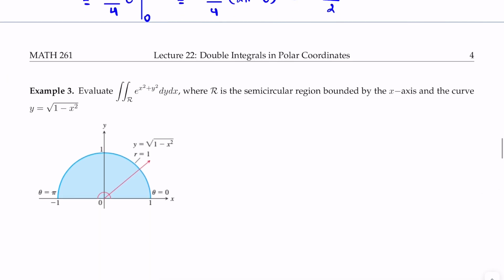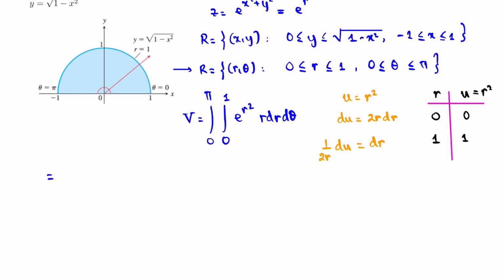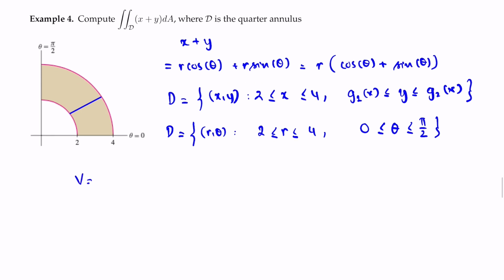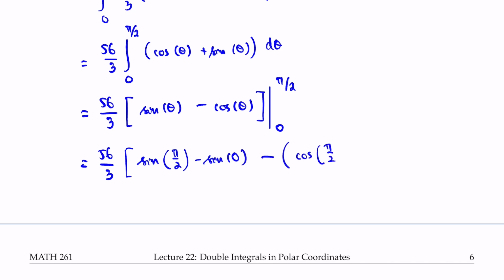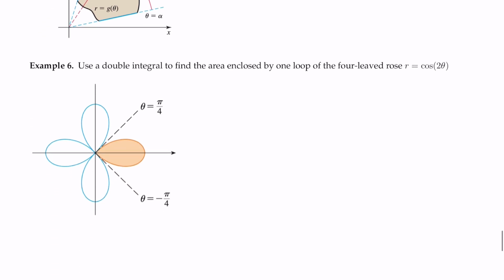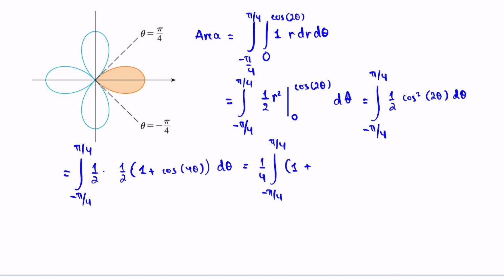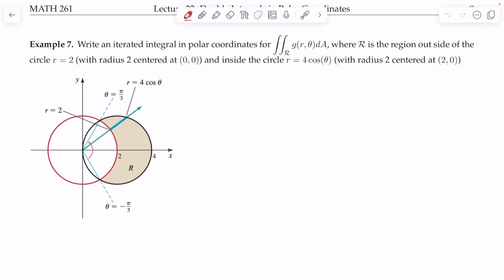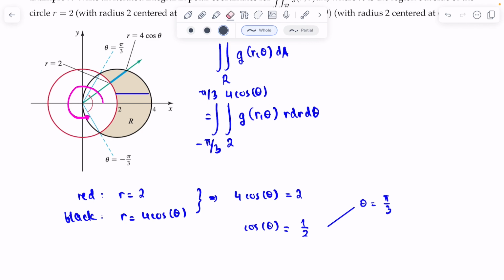L22 - Part 2 - Double Integrals in Polar Coordinates - Examples || Multivariable Calculus